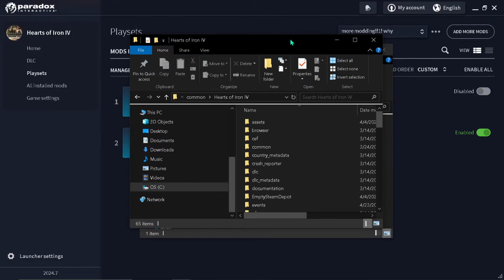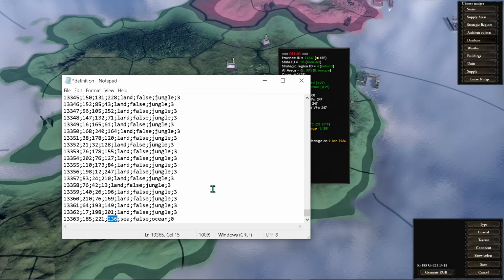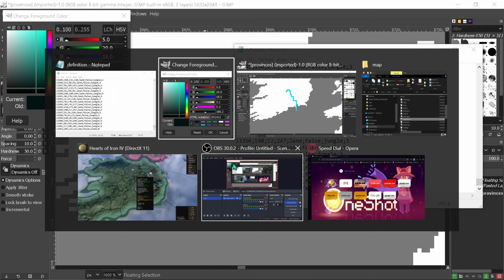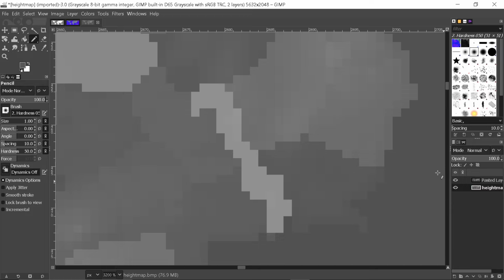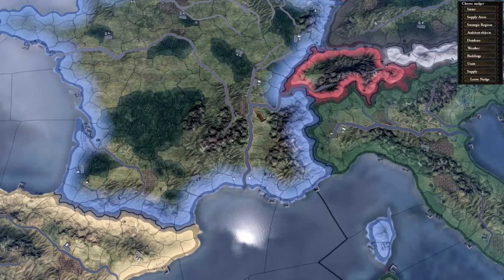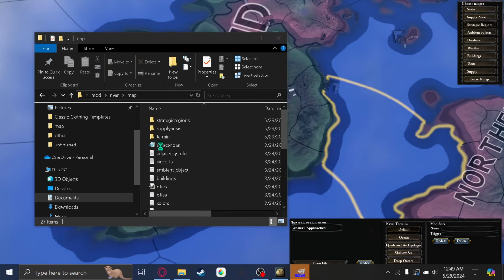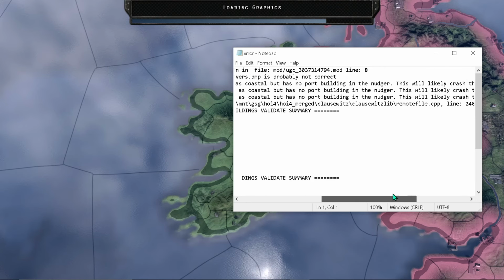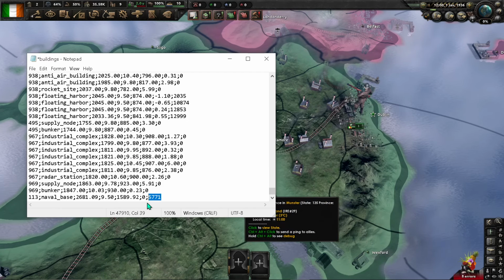Hoi4 Modding Tutorial | big rivers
Something that brings me big arghdhghjgfhjdjjlgfda;jkhadfgdfaghjkghjk;fdajfhk;g